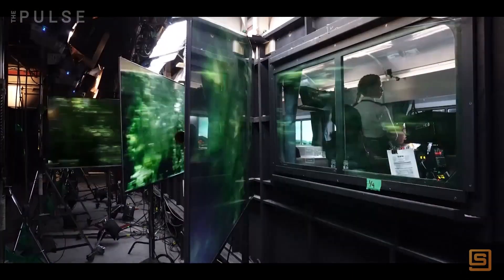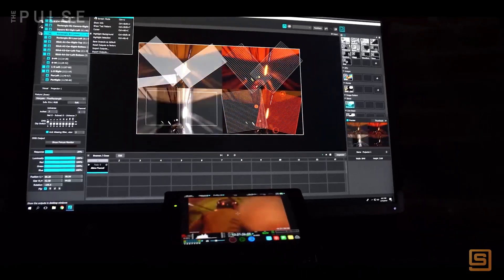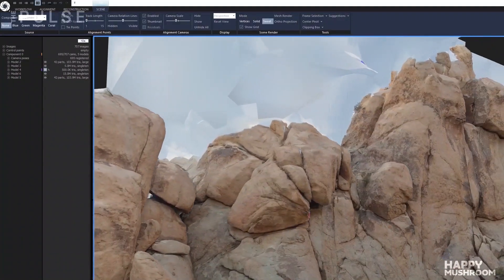Virtual Production Bonus Content: Lighting | The Pulse | Unreal Engine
In this special bonus footage from Episode 2 of The Pulse, panelists Sam Nicholson, ASC, CEO and Founder of Stargate Studios,and Felix Jorge, CEO and Creative Director at Happy Mushroom, discuss the implications of virtual production for on-set lighting and examine how changing the timing of final-quality lighting from post-production to production requires directors, cinematographers, and DoPs to rethink the way they plan and work.